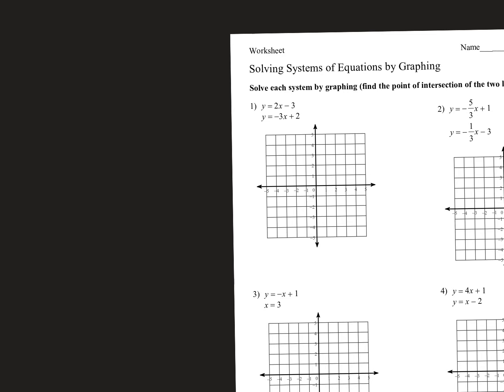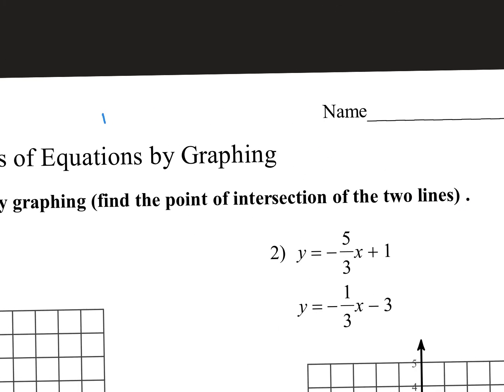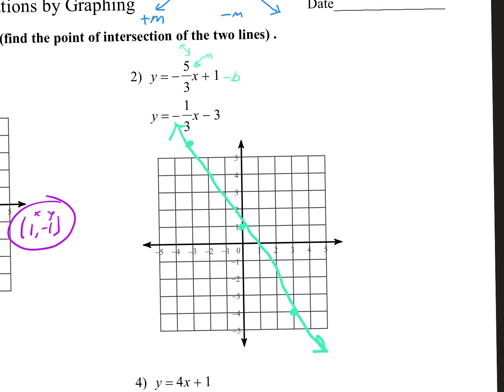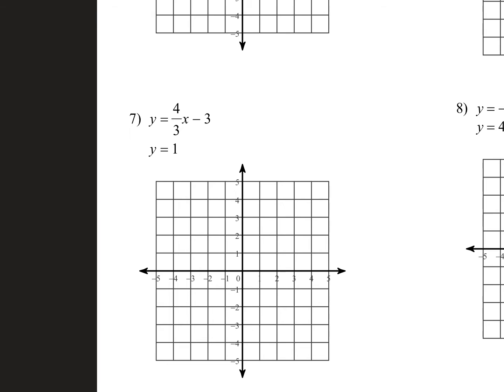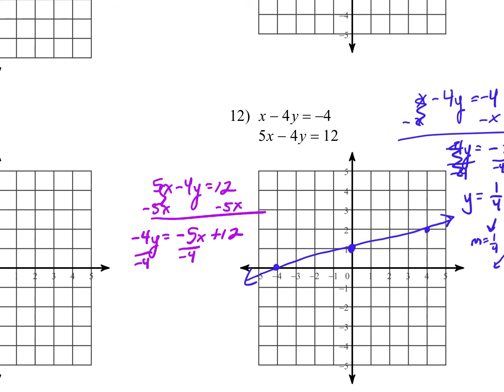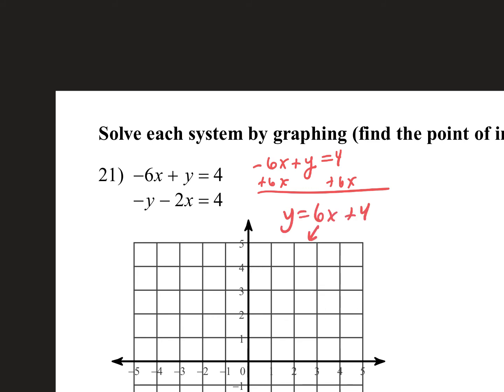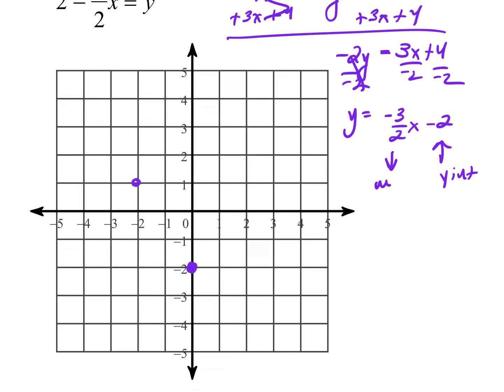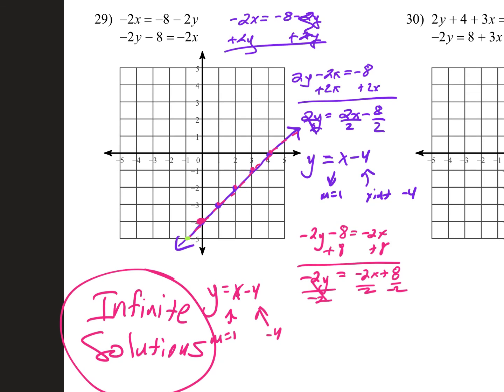04.19 CAT Solving Systems by Graphing.mp4